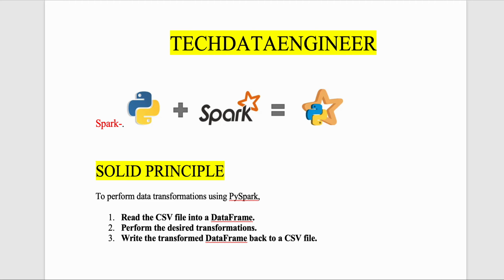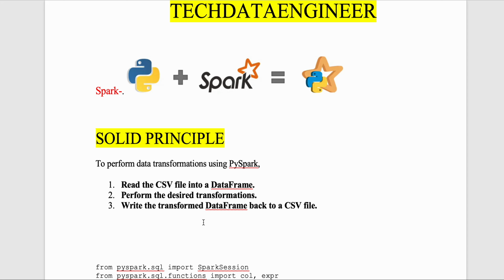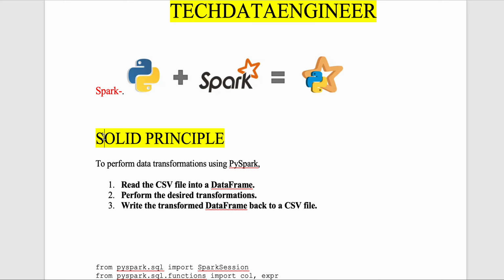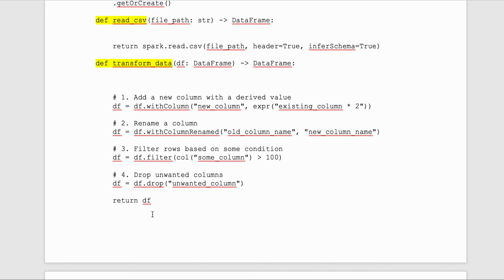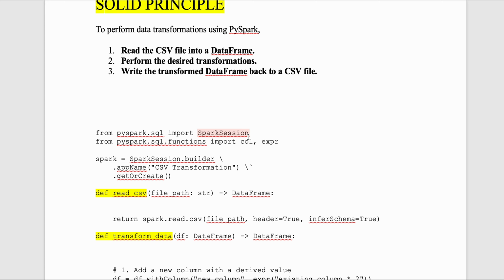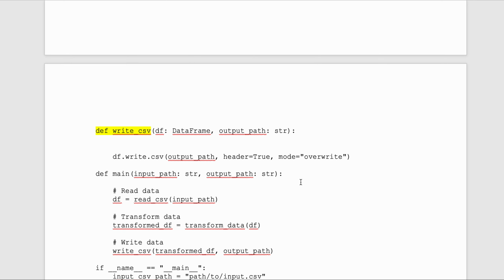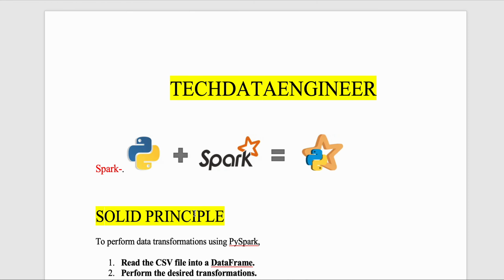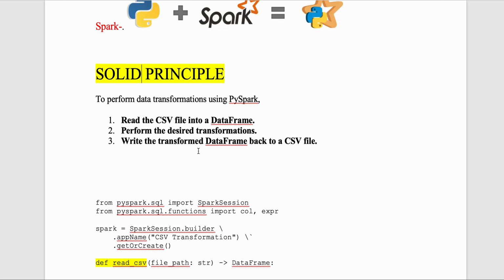solid principles in pyspark code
In this video we will see how to implement solid principles in pyspark code